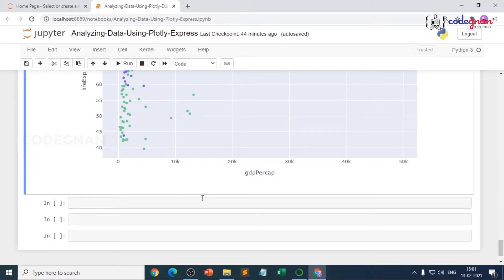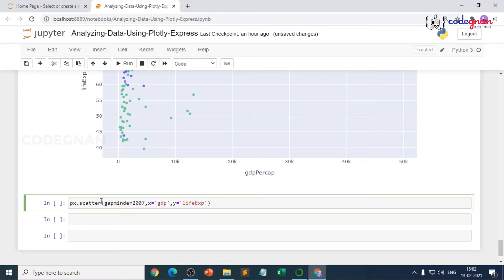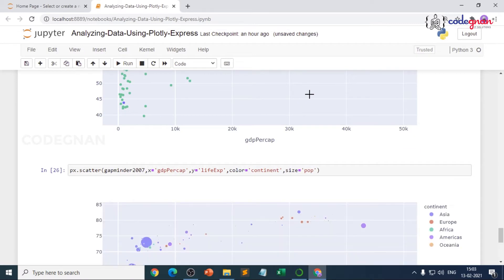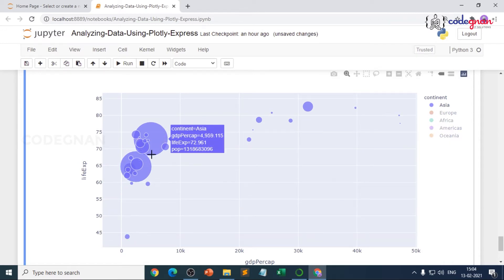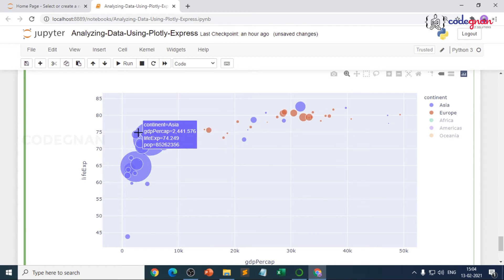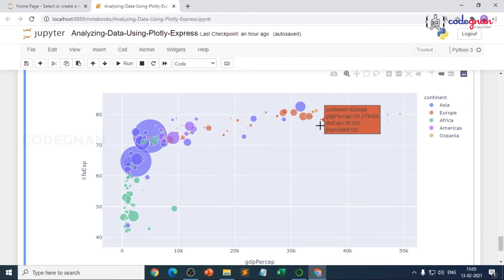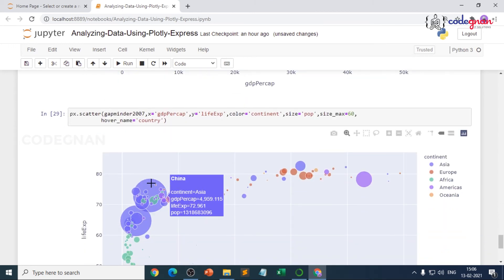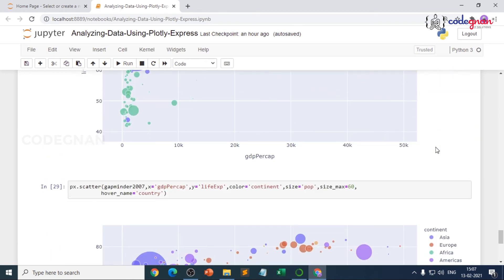Creating a Bubble Chart using Plotly |Working on Plotly - Gapminder data |Part-6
Gapminder data is about all the countries over the years and their GDPs, life expectancy, and population. We will be using one of the well-known Online Interactive Visualization Library - Plotly. In the previous videos, we have understood some of the key points from the Gapminder dataset, and we have also created a table using Plotly.

In this video, we will create a Bubble chart to analyze GDP vs Life Expectancy as A Bubble chart is a scatter plot in which a third dimension of the data is shown through the size of markers. We will understand the importance of a Bubble chart and how to vary the input